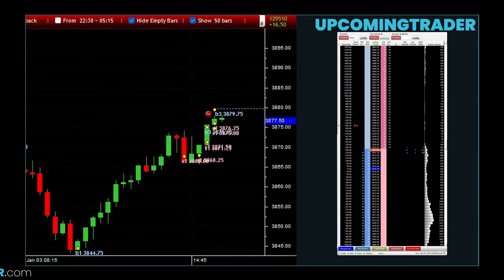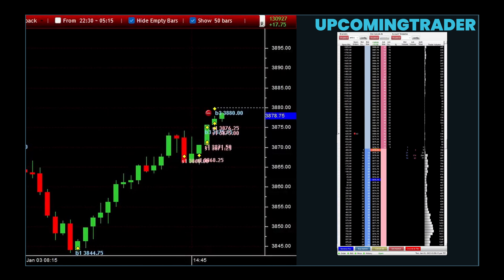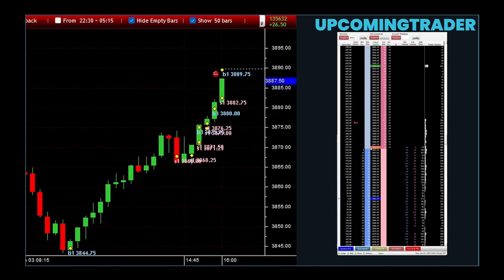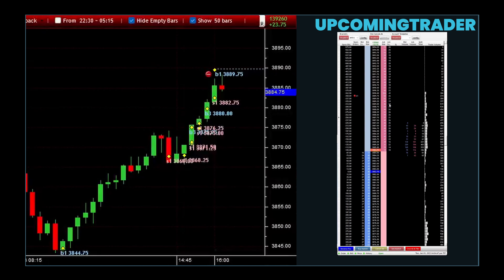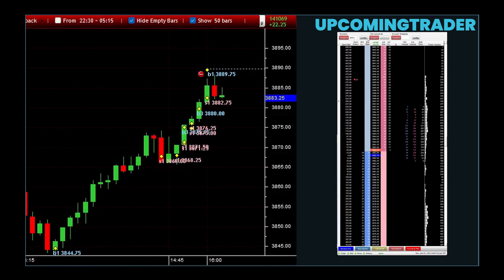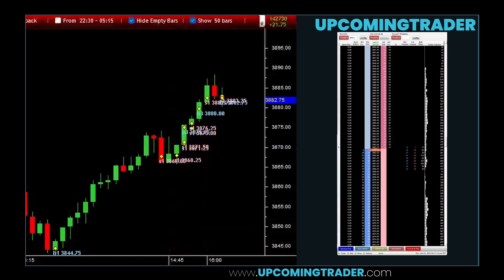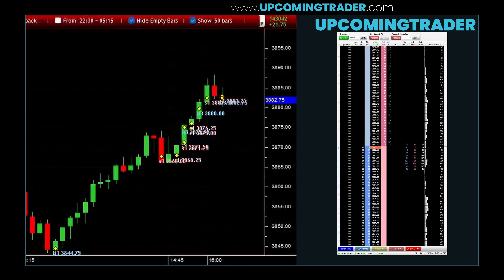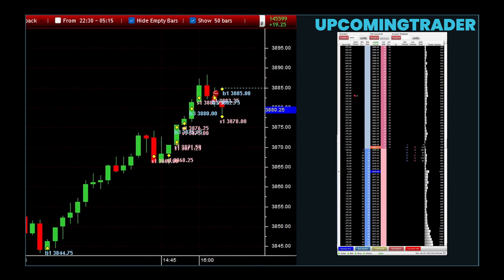The Best Guide To Chart Patterns Price Action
We're not just going to look at the usual indicators like MACD or RSI. We'll explore a range of tools that can give you a more comprehensive view of the market. Imagine using the Average True Range to gauge market volatility, or the Money Flow Index to track the flow of money in and out of an asset. These indicators can provide deeper insights and help you make more nuanced trading decisions.